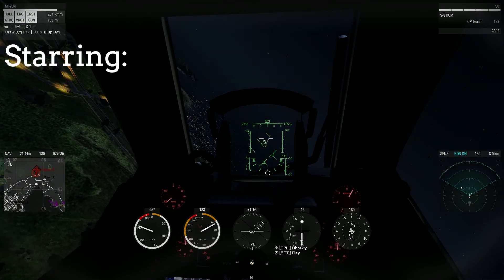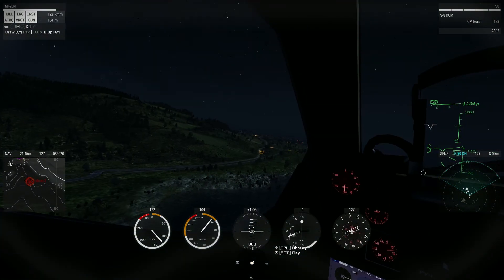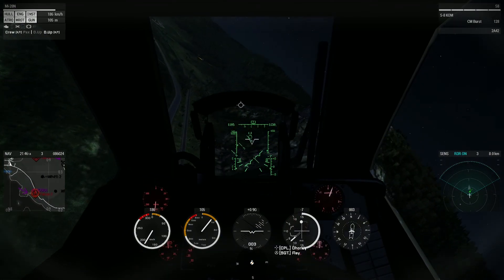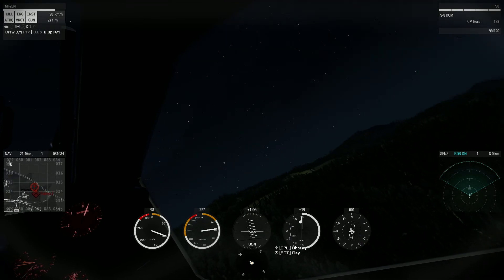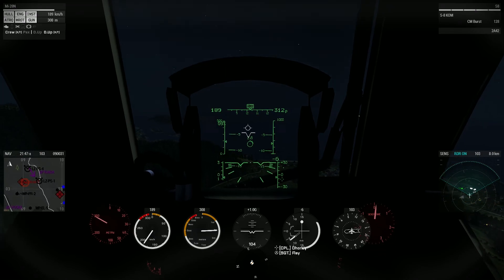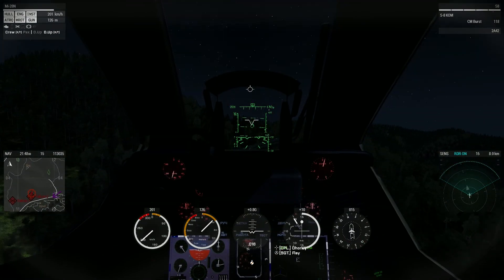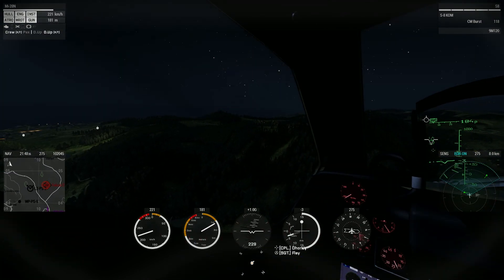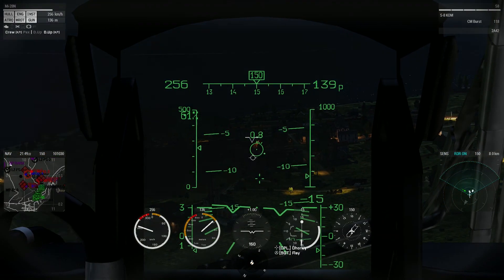Rifle - Operation: Sons of Suvorov | Arma 3 Gameplay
The Russian Airborne forces are taking Elektrozavodsk back from the Chernarussian forces.

With the fall of Elektrozavodsk, Chernarus will be back in the hands of the Russian military

Black Watch International is a community of players based around immersive, high-intensity operations within Bohemia Interactive's military simulator: Arma 3.